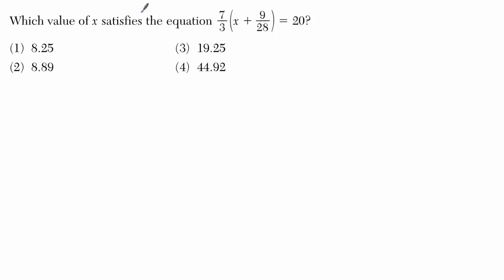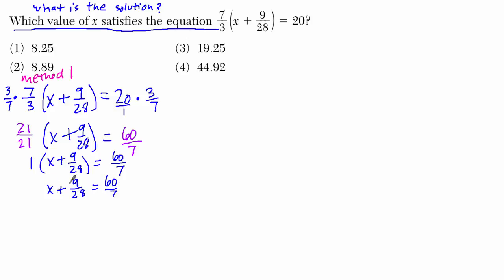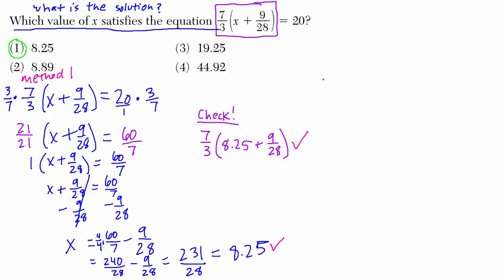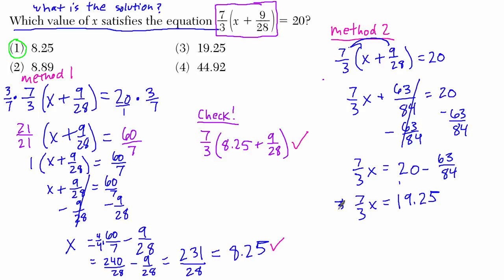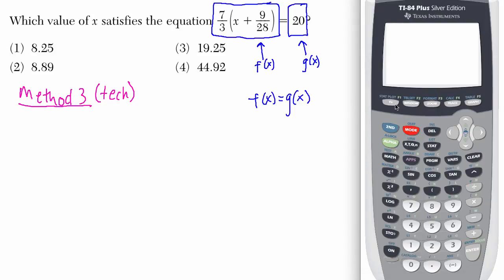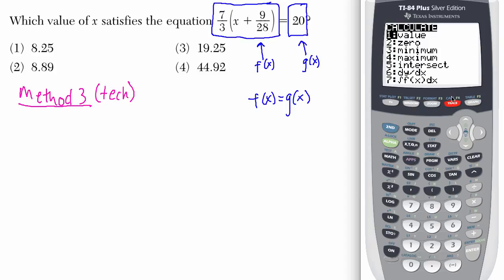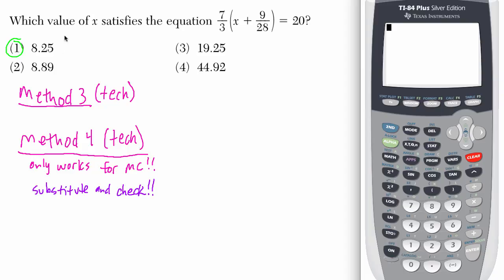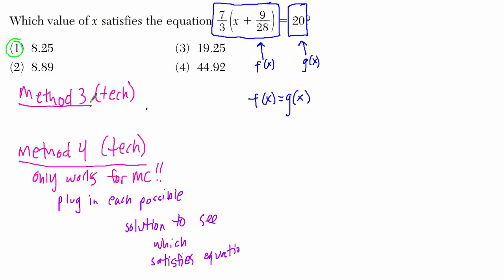20140605www MP3Fiber com